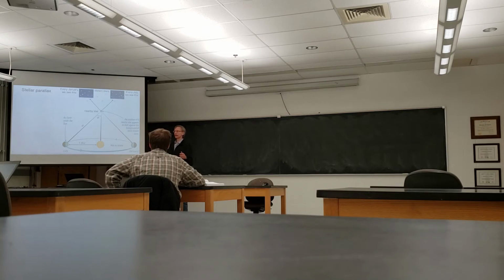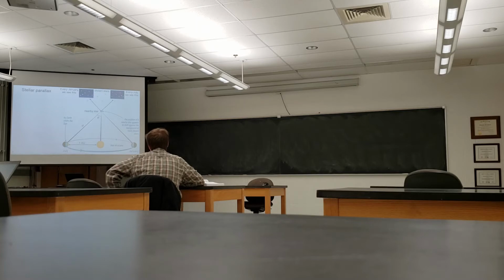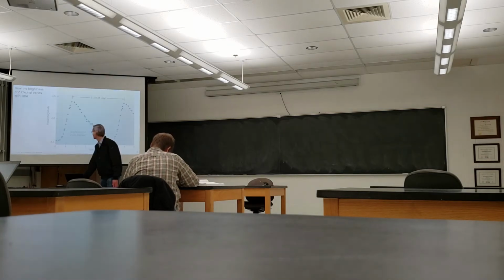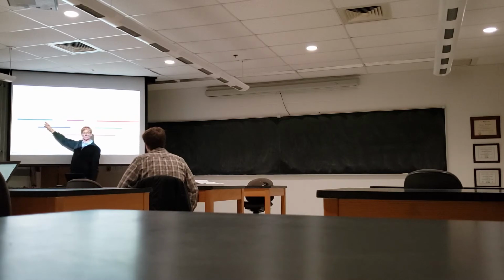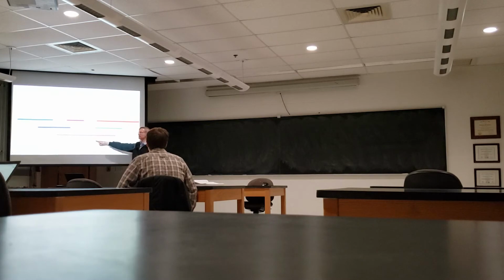ASTR 260 Exam I Review (Part 1/2)